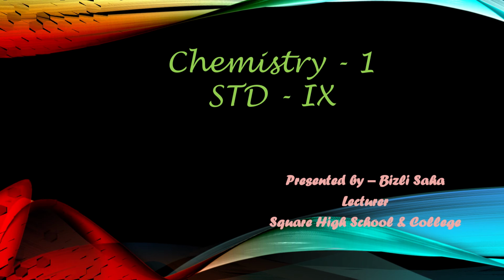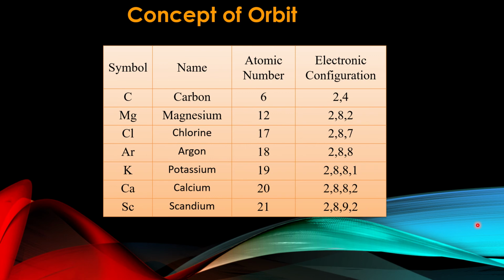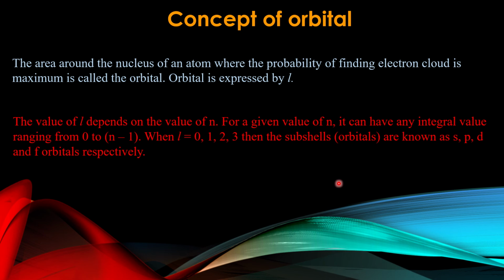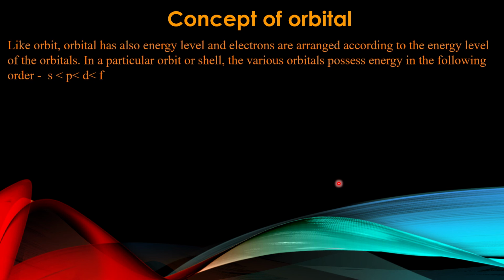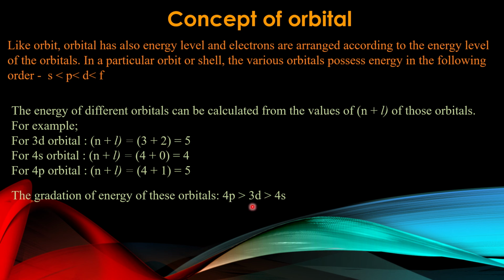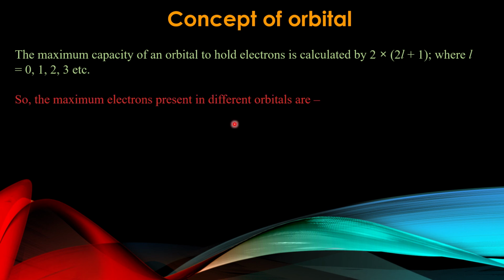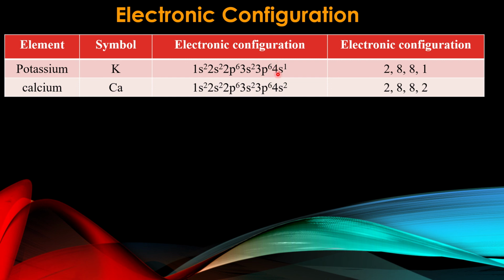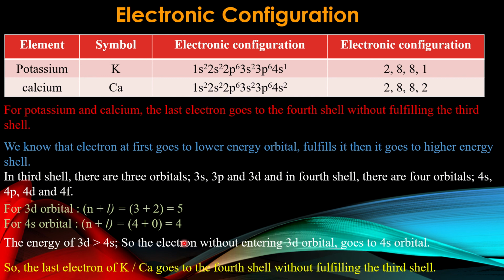Chemistry, STD - IX, Lesson - 10 (23. 03. 2021)